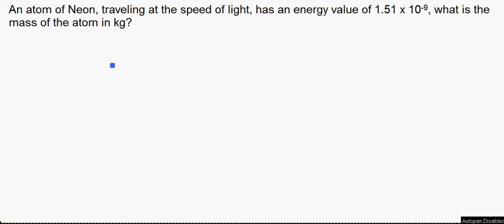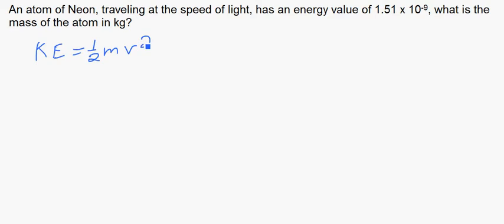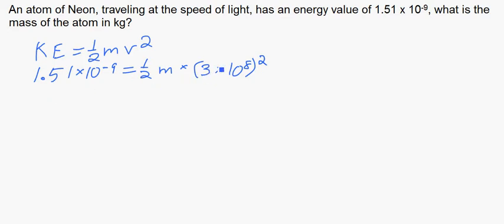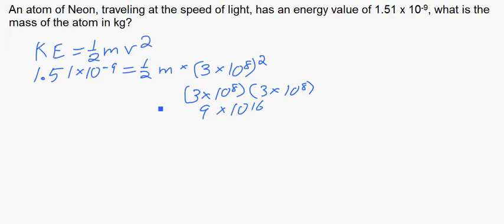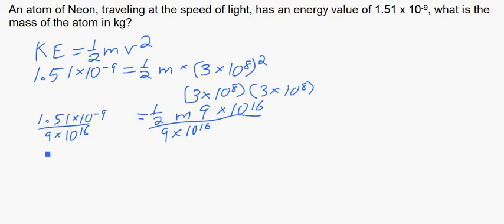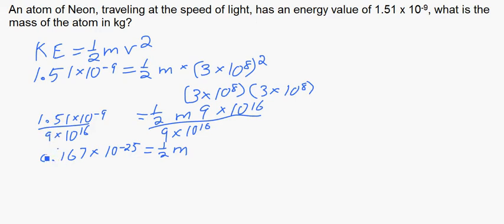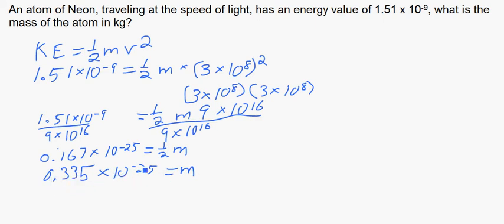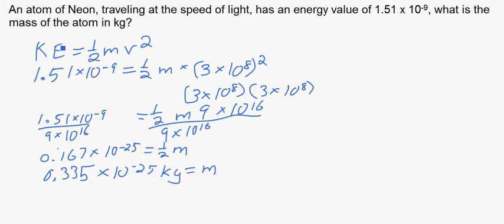Calculating an atoms mass from its energy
This is a video explaining how to solve the following problem:

An atom of Neon, traveling at the speed of light, has an energy value of 1.51 x 10-9, what is the mass of the atom in kg?